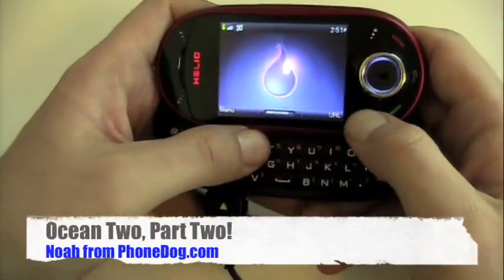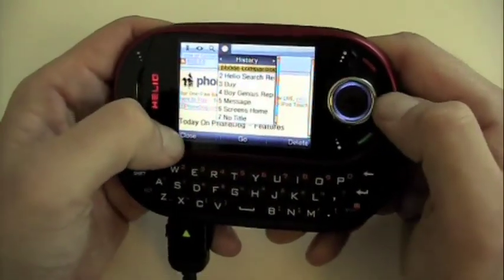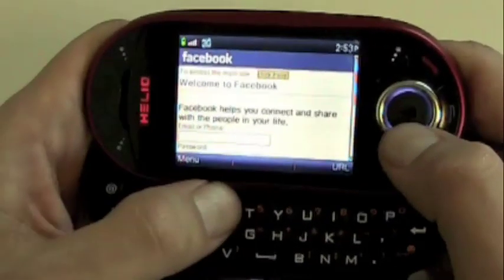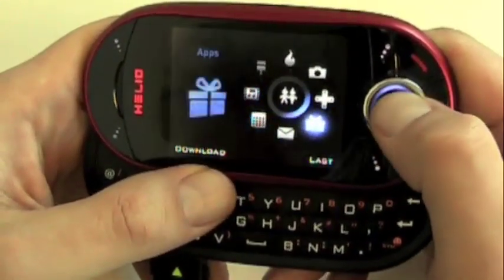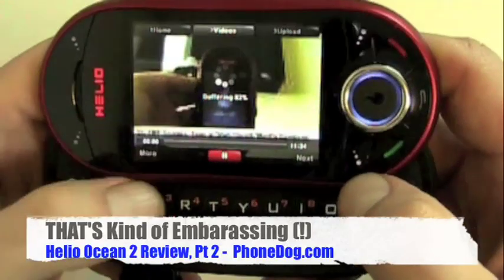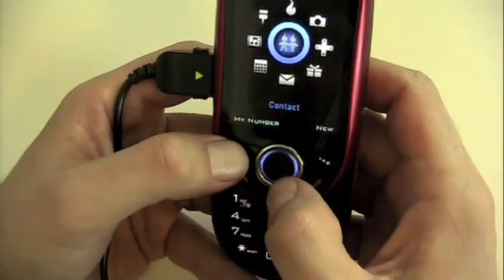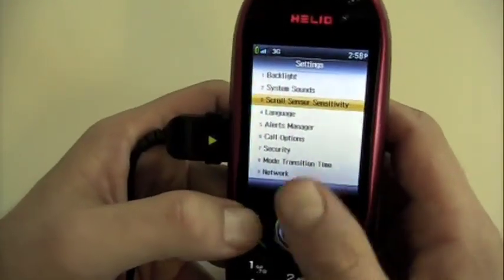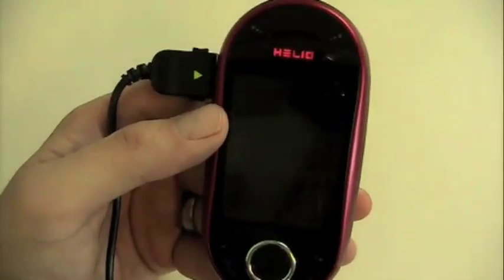Helio Ocean 2 (Virgin Mobile) - Full Review, Pt 2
Part two of the Ocean 2 review focuses on Web browsing and the phone's nifty integrated notifications system.  And there's even a live IM session!

WIN FREE PHONES!  PLAY @ for all the latest cell phone news, reviews, and more.